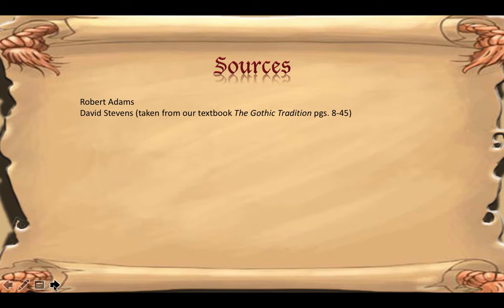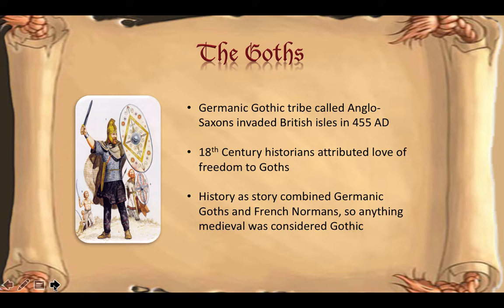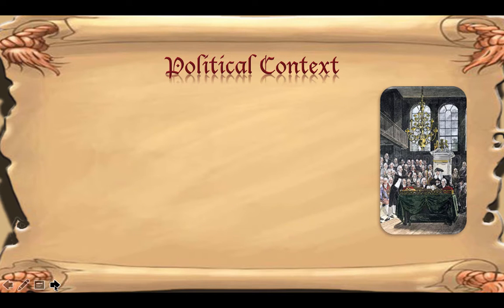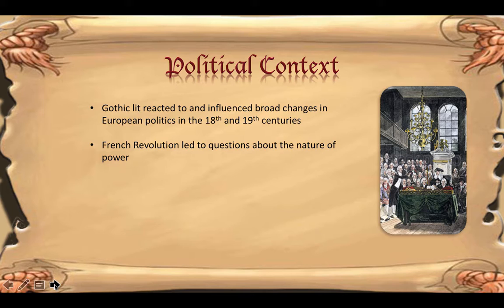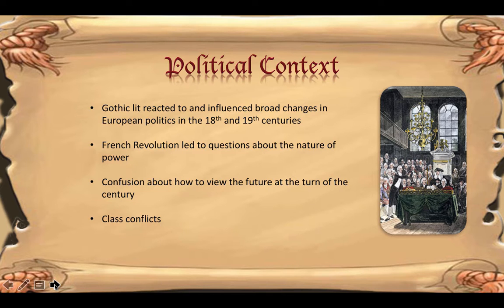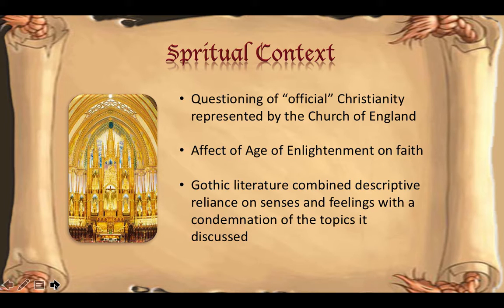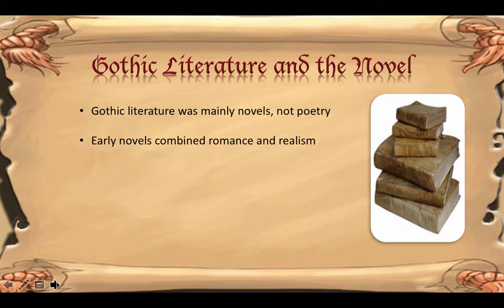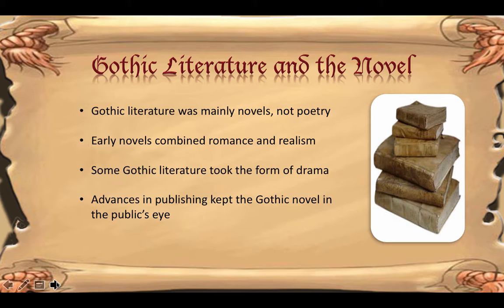Intro to European gothic lit video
Table of Contents:

01:42 - Marker
03:11 - Marker
05:21 - Marker
06:46 - Marker
06:46 - Marker
13:19 - Marker
13:35 - Marker
13:57 - Marker
14:40 - Marker
14:40 - Marker
16:10 - Marker
16:35 - Marker
16:35 - Marker
16:56 - Marker
17:07 - Marker
17:07 - Marker
17:53 - Marker
18:05 - Marker
18:47 - Marker
19:28 - Marker
19:31 - Marker